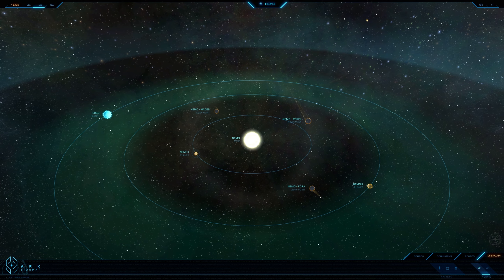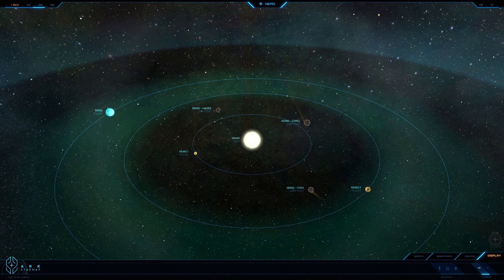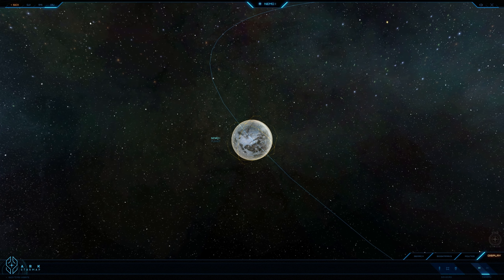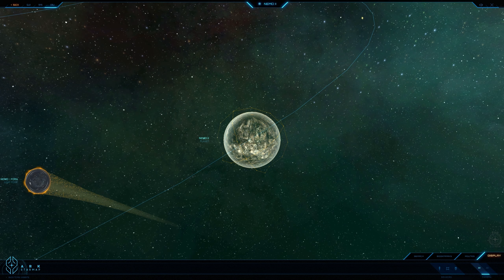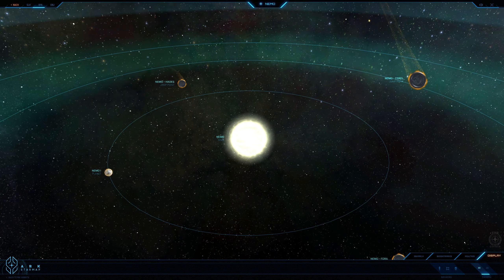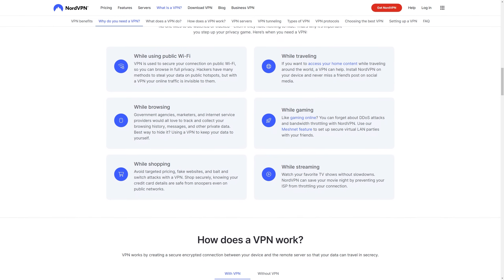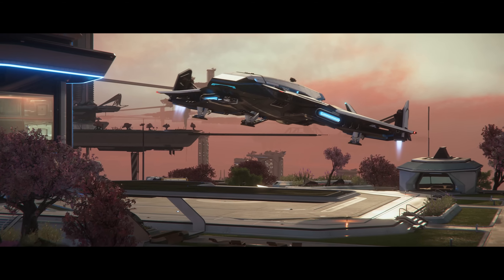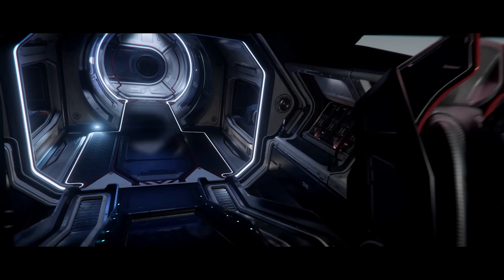Star Citizen - Discover The Real Space Whale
00:00 - I Got Blubbered
05:00 - Nemo Star System
09:00 - What Do You Think?